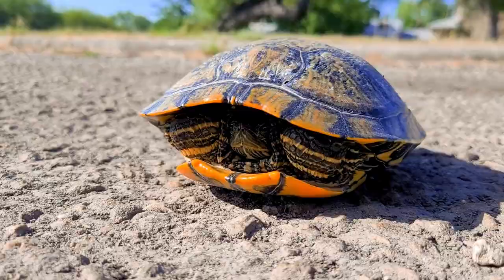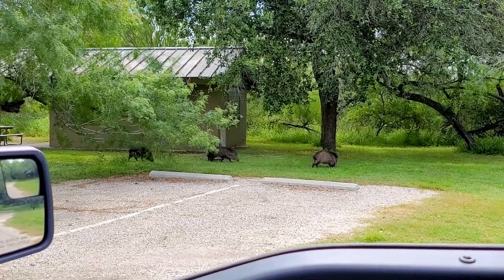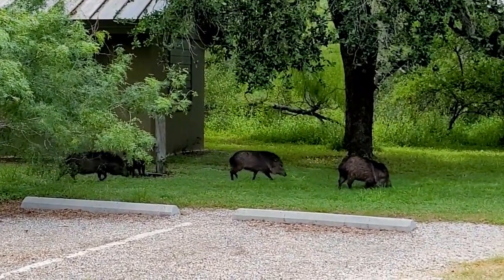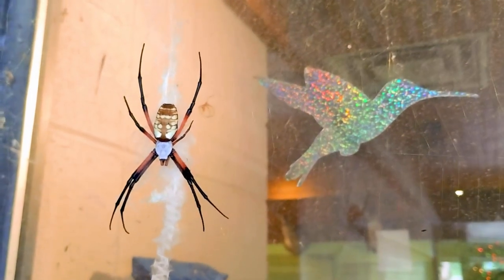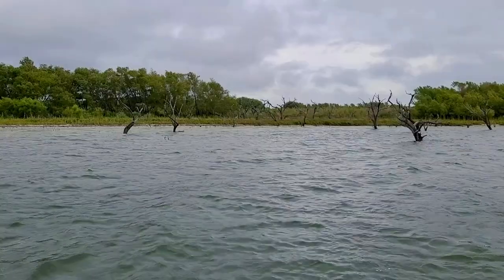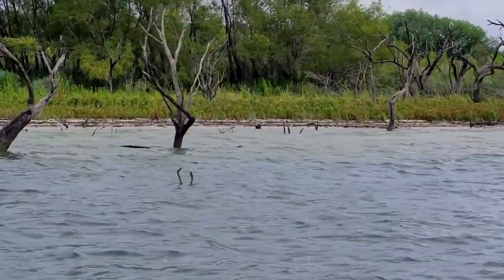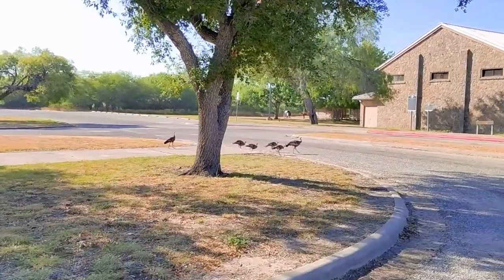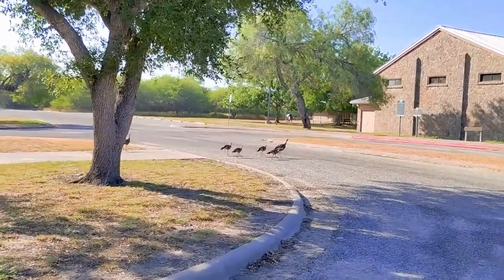Exploring the Wildlife Wonders: Animals of Choke Canyon State Park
Join Ranger Olivia as she explores the wildlife wonders of Choke Canyon State Park.